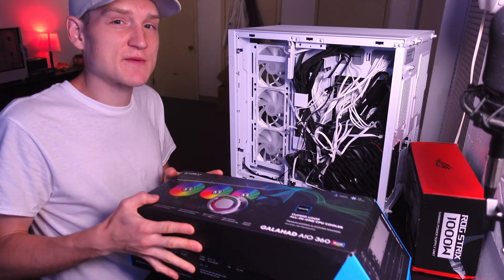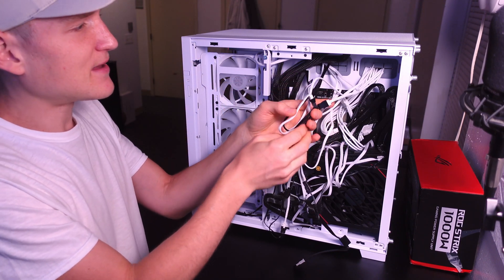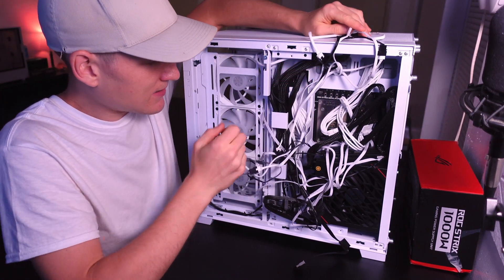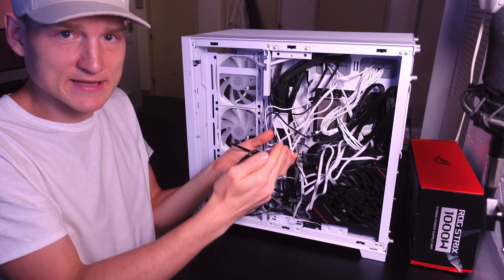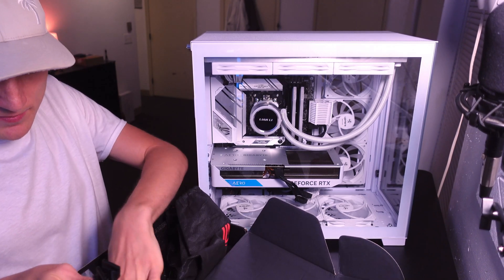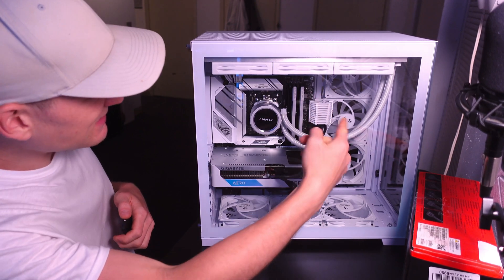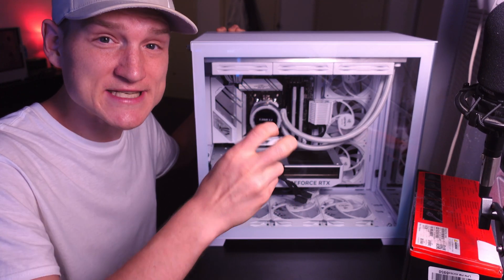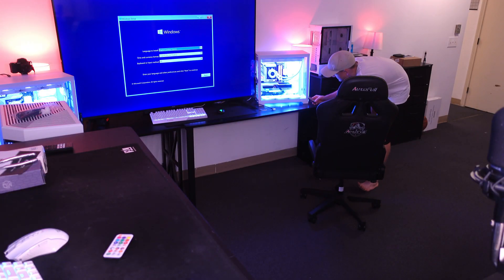How To Connect & Power RGB Fans in Gaming PC & Control Lights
Connecting PC case fans, AIO fans, and RGB fans can be a bit daunting, especially for first-time builders. However, it's actually quite simple, and with a little bit of guidance, you'll be up and running in no time.

PC Case Fans

PC case fans are typically connected to the motherboard using a 3-pin or 4-pin fan header. 3-pin fan headers can only control the fan speed, while 4-pin fan headers can also control the fan's PWM (pulse-width modulation) signal. This allows the motherboard to more intelligently control the fan speed, resulting in quieter and more efficient operation.

To connect a PC case fan to your motherboard, simply plug the fan's 3-pin or 4-pin connector into a fan header. Be sure to match the polarity of the connector with the polarity of the fan header. You can usually find this information in the motherboard's manual.

AIO Fans

AIO (all-in-one) fans are typically connected to the motherboard using a 4-pin fan header and a SATA power connector. The 4-pin fan header controls the fan speed, while the SATA power connector provides power to the fan and the pump.

To connect an AIO fan to your motherboard, simply plug the fan's 4-pin connector into a fan header and the fan's SATA power connector into a SATA power connector on the power supply. Be sure to match the polarity of the connectors with the polarity of the fan header and SATA power connector. You can usually find this information in the motherboard and power supply manuals.

RGB Fans

RGB (red, green, and blue) fans are typically connected to the motherboard using a 3-pin or 4-pin ARGB (addressable RGB) header. 3-pin ARGB headers can only control the brightness of the LEDs, while 4-pin ARGB headers can also control the color of the LEDs.

To connect an RGB fan to your motherboard, simply plug the fan's 3-pin or 4-pin ARGB connector into an ARGB header. Be sure to match the polarity of the connector with the polarity of the ARGB header. You can usually find this information in the motherboard manual.

Once you have connected all of your fans, you can use the BIOS or UEFI to control the fan speed and RGB lighting.

AMD Ryzen 9 7900X 12-Core, 24-Thread Unlocked Desktop Processor: The Ryzen 9 7900X is a high-end CPU that is perfect for gaming and other demanding tasks. It has 12 cores and 24 threads, so it can handle even the most complex games and workloads with ease.
Lian Li LI PC-O11 Dynamic EVO Snow White ATX Full Tower Gaming Computer Case: The O11 Dynamic EVO is a popular case for gaming PCs because it has a lot of features and looks great. It has a lot of space for components, so you can easily add new hardware in the future. It also has a lot of RGB lighting, so you can create a custom look for your PC.
Gigabyte GeForce RTX 4070 AERO OC 12G Graphics Card: The RTX 4070 is a high-end graphics card that can handle even the most demanding games at high settings. It has 12GB of GDDR6X memory, so it can also handle games with high-resolution textures and assets.
Lian Li LIAN LI GALAHAD AIO Cooler 360mm Radiator Liquid CPU Cooler RGB All-In-One Water Cooling System: The Galahad AIO 360 is a high-quality liquid cooler that will keep your CPU cool even under heavy load. It also has RGB lighting, so you can match it with the rest of your PC.
upHere 120mm RGB Case Fan,5V ARGB LED, Addressable Motherboard SYNC,Ultra Quiet High Airflow Computer Fans for PC Case,White,6-Pack: These case fans are a great way to add airflow to your PC and keep your components cool. They also have RGB lighting, so you can create a custom look for your PC.
TEAMGROUP T-Force Delta RGB DDR5 Ram 32GB (2x16GB) 5200MHz PC5-41600 CL40 Desktop Memory Module Ram for 600 700 Series Chipset XMP 3.0 Ready - White: This DDR5 memory is very fast and will give you a performance boost in games and other applications. It also has RGB lighting, so you can match it with the rest of your PC.
ASUS ROG Strix B650-A Gaming WiFi 6E AM5 (LGA1718) Ryzen 7000 Motherboard: This motherboard is a great choice for gaming PCs. It has all the features you need, including support for DDR5 memory, PCIe 5.0 devices, and WiFi 6E.
ASUS ROG STRIX 1000W Gold PSU, Power Supply: This power supply is high-quality and will provide enough power for all of your components. It is also 80 PLUS Gold certified, so it is very efficient.
Western Digital 1TB WD Green SN350 NVMe Internal SSD Solid State Drive - Gen3 PCIe, QLC, M.2 2280, Up to 3,200 MB/s - WDS100T3G0C: This SSD is a great choice for storing your operating system and games. It is very fast and has a large capacity.